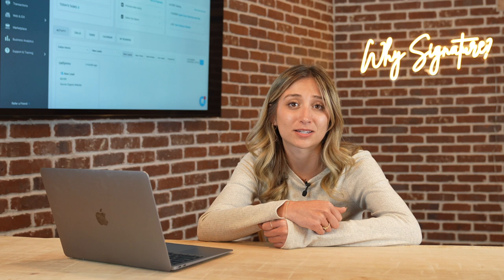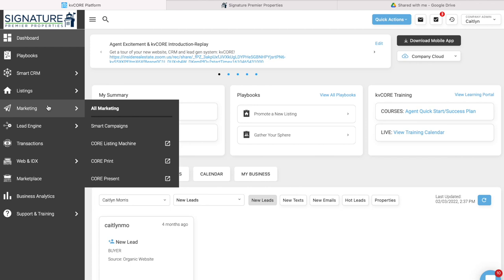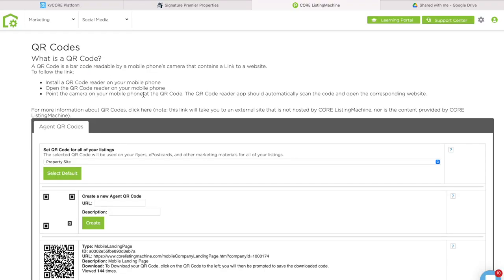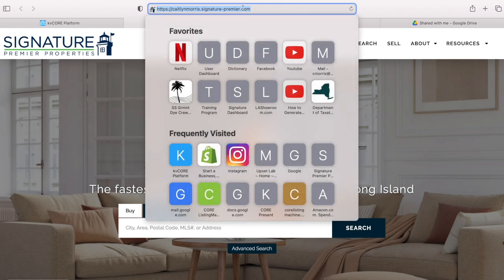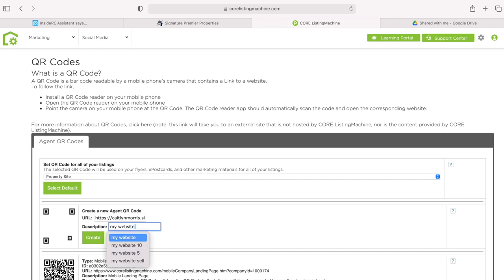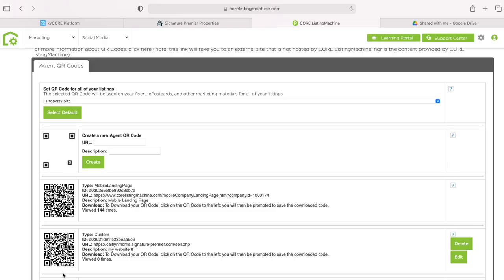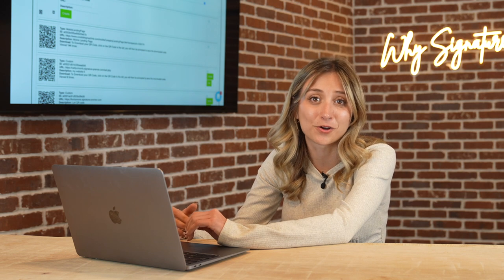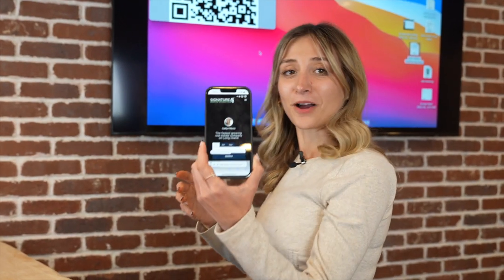kvCORE tutorial: How to create QR codes to any site